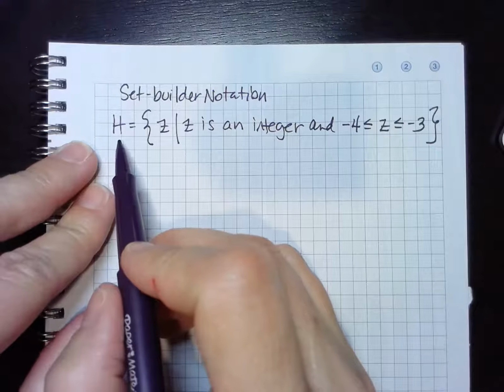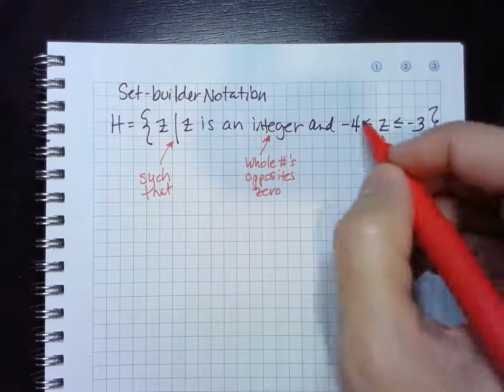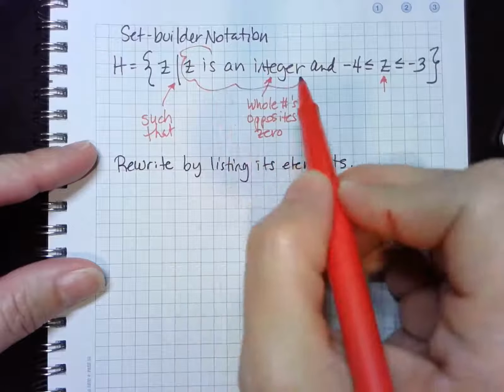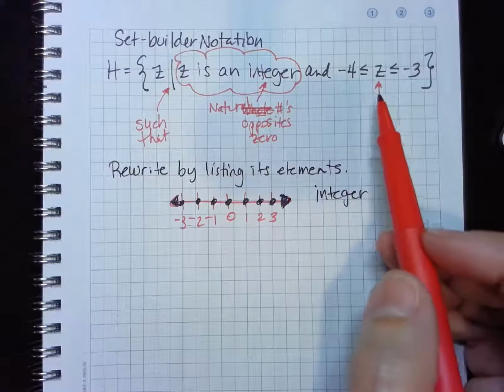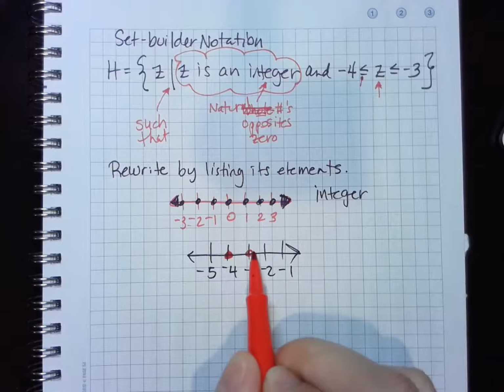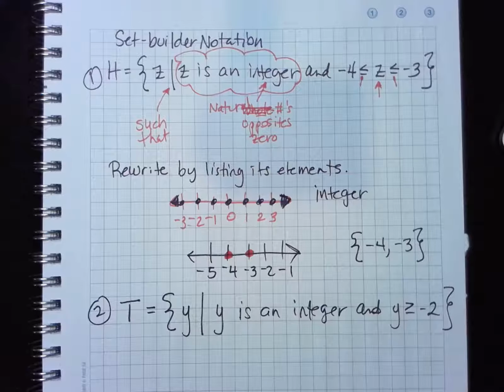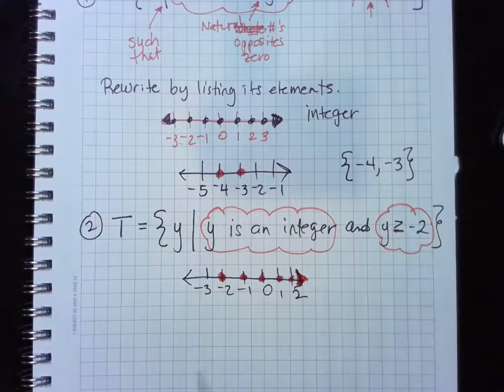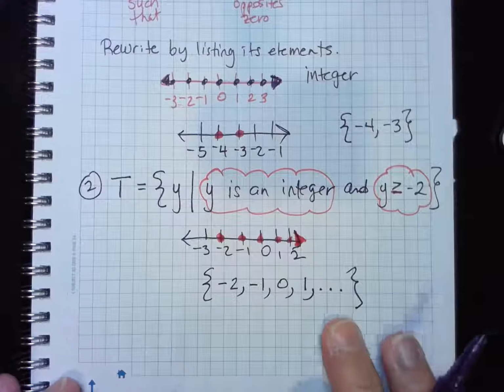DMTH0302 Set Bulider notation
Listing the elements of a set given the set builder notation.